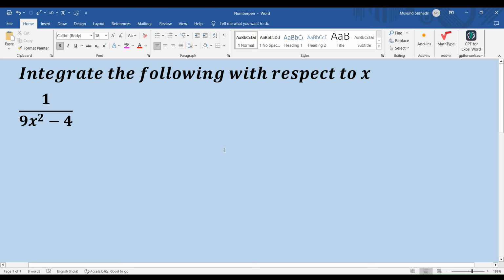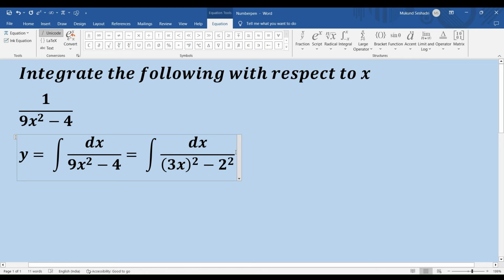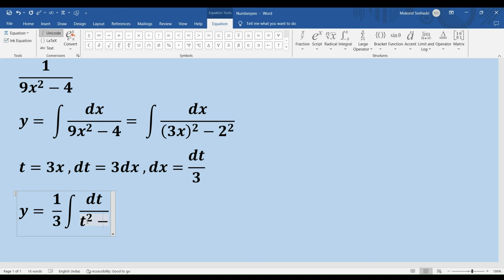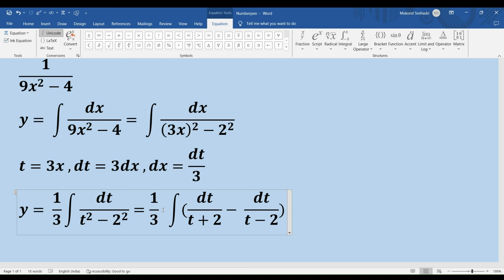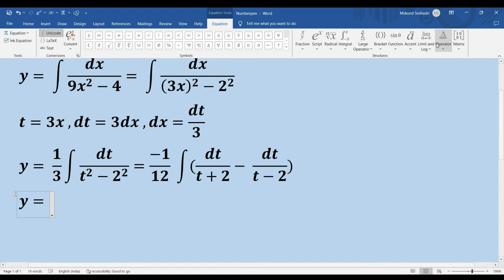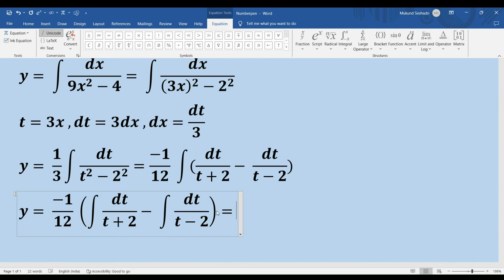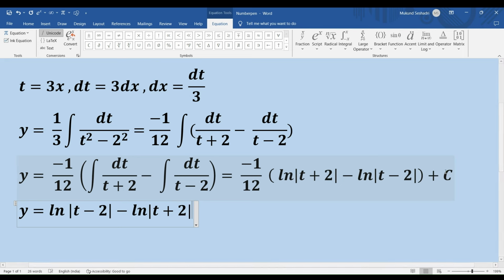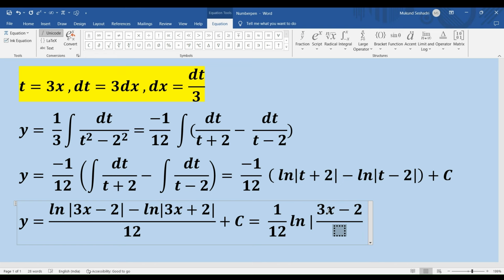295.Exercise 11.10 Problem 1(iii):TamilNadu Samacheer Kalvi Class XI#integralcalculus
In this video, we will discuss a problem where we will be resolving integral of the type ∫ dx/ x² - a² into partial fractions and use the following approach

∫ f(x)dx = g(x) +C , then ∫ f(ax+b)dx = 1/a  g(ax+b) +C

Link to solving  a sample problem of this type